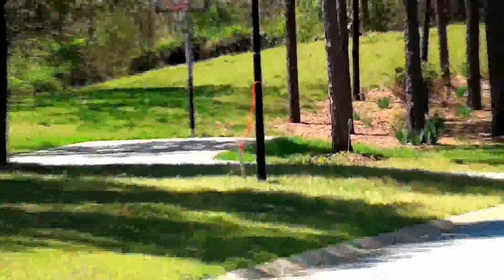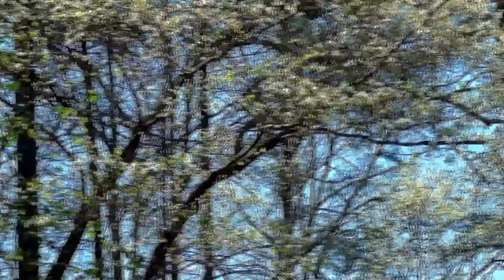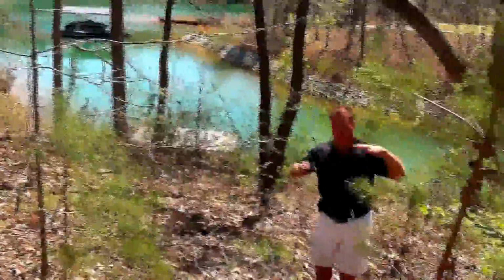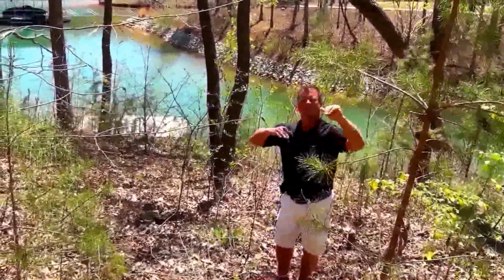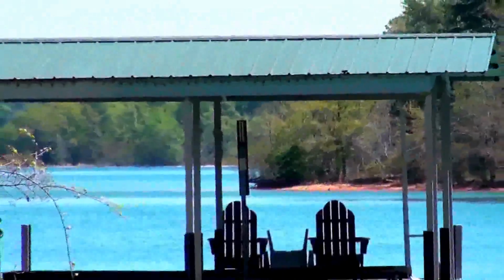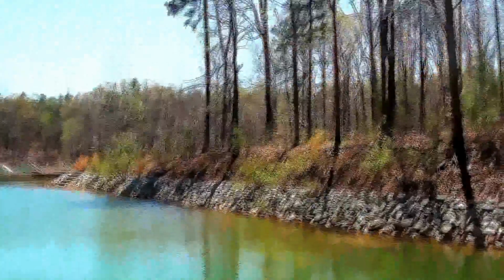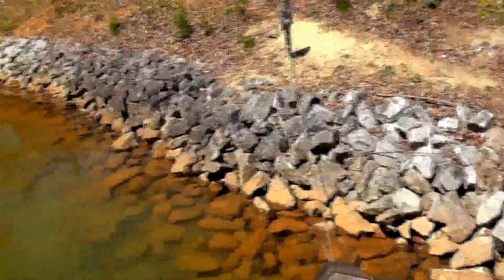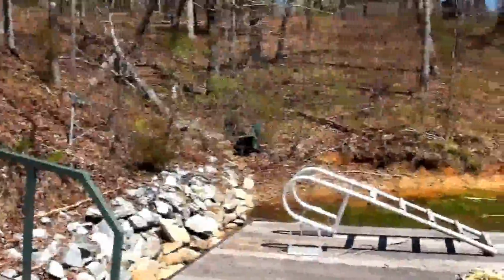Video w Aerial Lot 21 Pointe Harbor Lake Keowee Waterfront Lot Mike Matt Roach Top Guns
Beautiful crescent community located on the main body of Lake Keowee. Take a few minutes to watch as Mike and Matt Roach take you an on an aerial tour of this Lake Keowee waterfront lot under $100,000. For more information on this or any other Lake Keowee waterfront real estate, contact Mike or Matt Roach at Top Guns Realty, Inc. or email or .